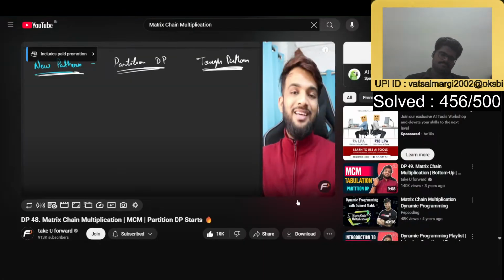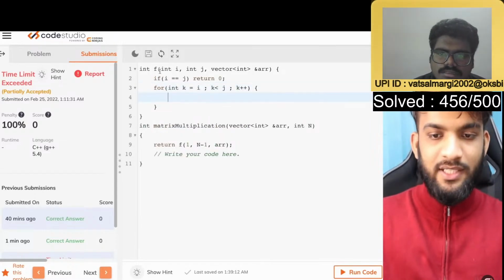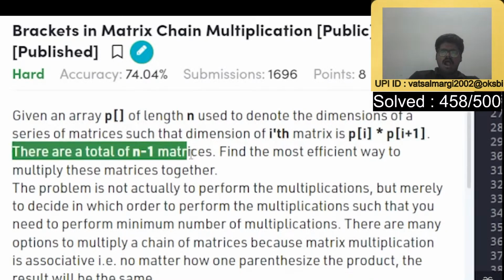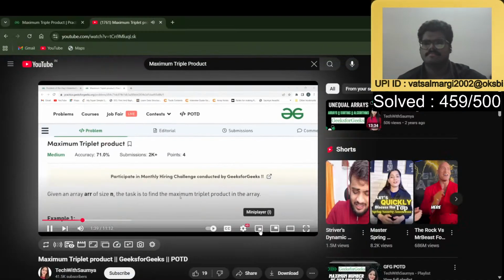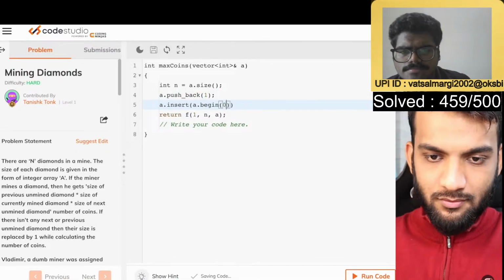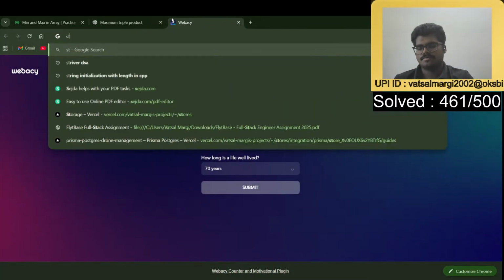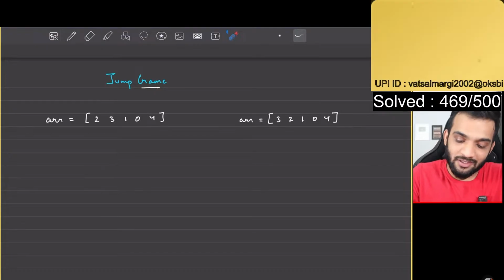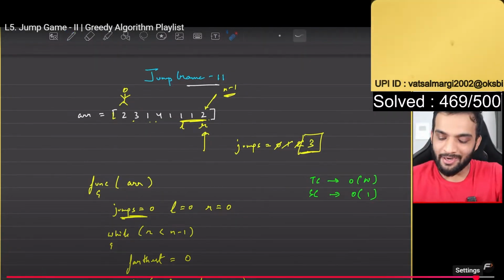Day - 48 | Solving 500 DSA Problems in 50 Days